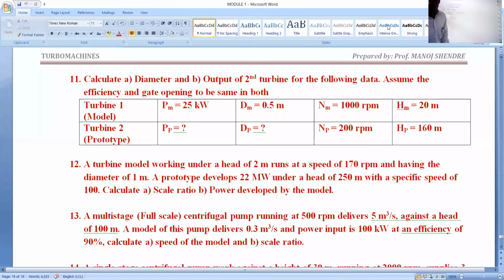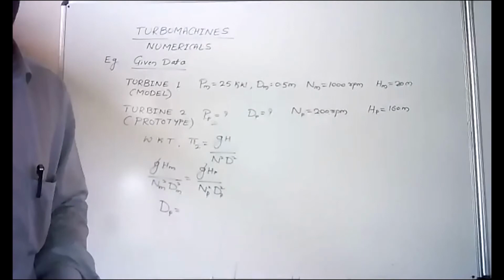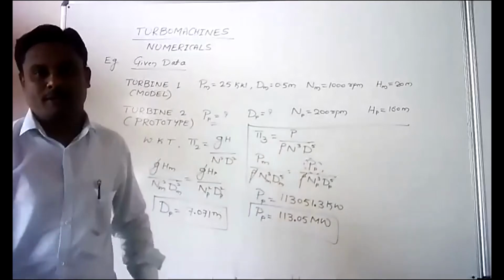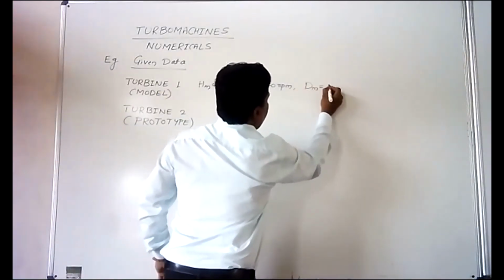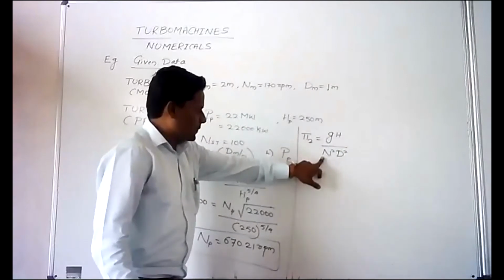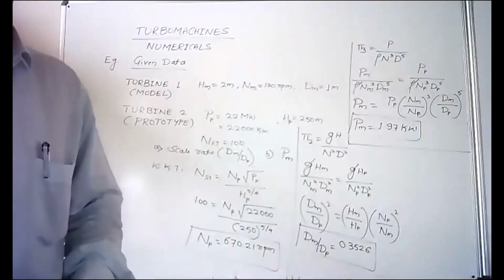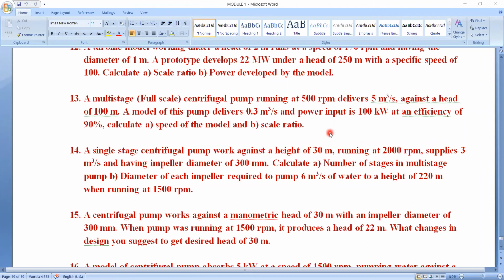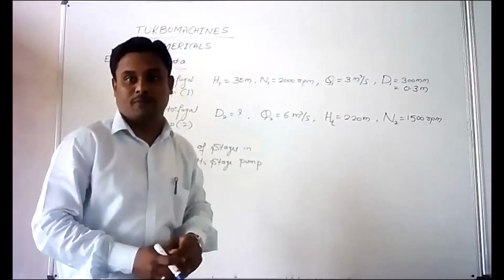TURBOMACHINES, MODULE-1 : INTRODUCTION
NUMERICAL ON MODEL STUDIES